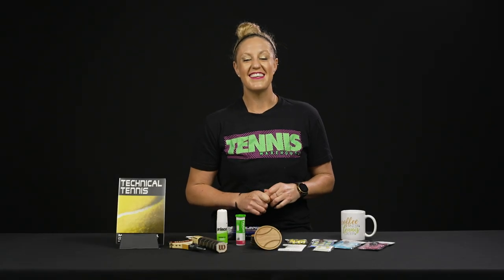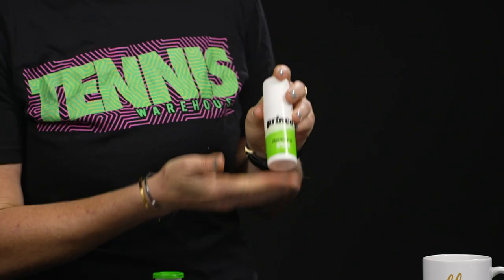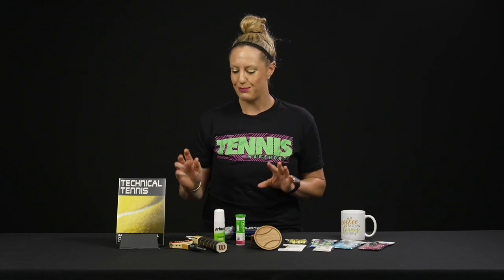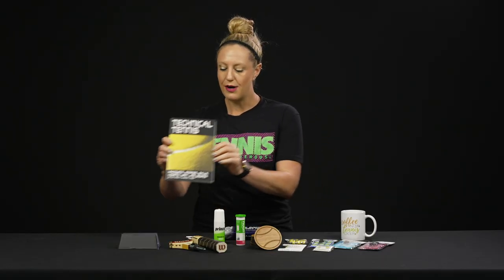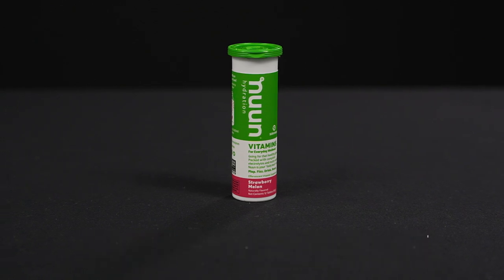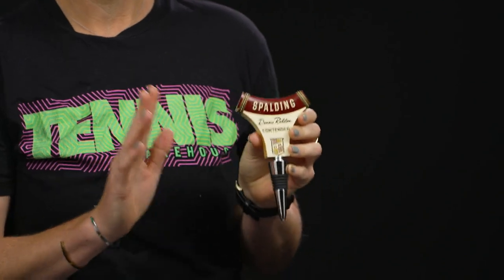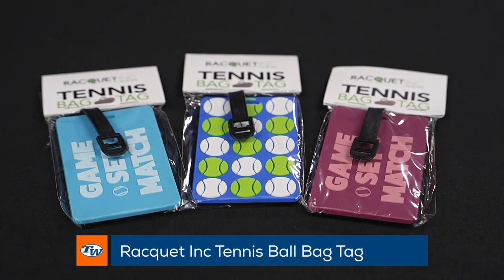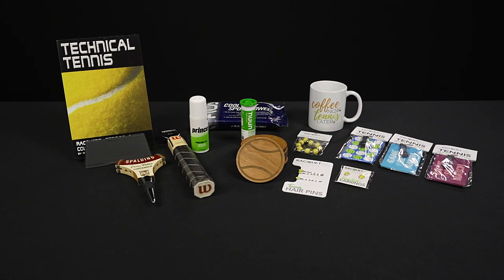'Tis the Season: Best Tennis Stocking Stuffers (practical, unique, fun ideas for everyone) VLOG #777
Need gift ideas for the tennis player in your life?! We've got you covered! Gift options for any player -- practical, fun, cute, etc.!  Happy Holidays from all of us at Tennis Warehouse!